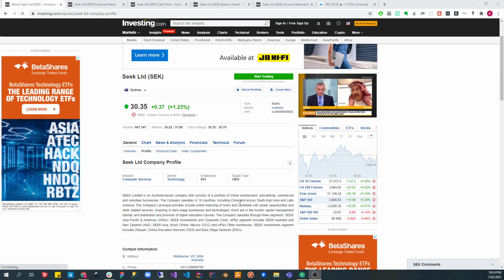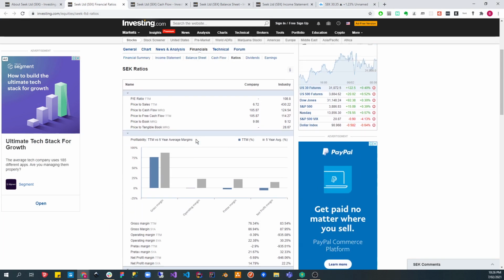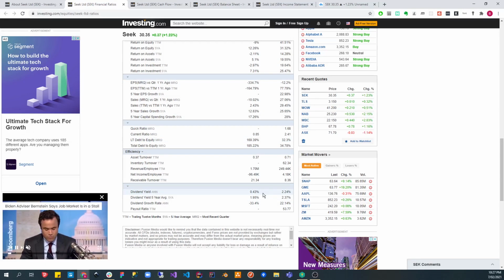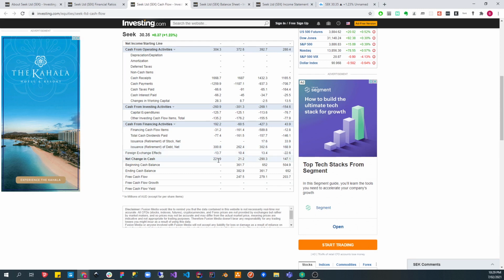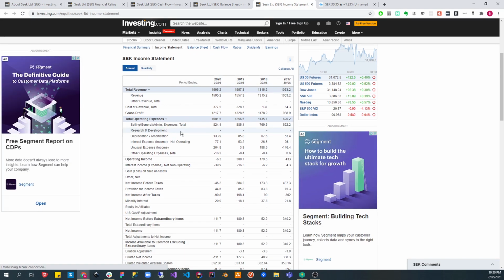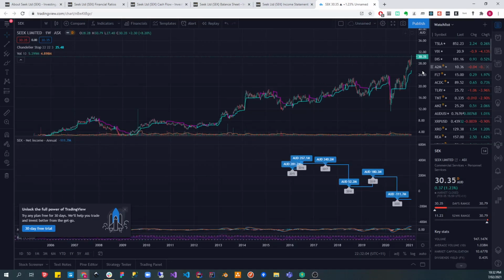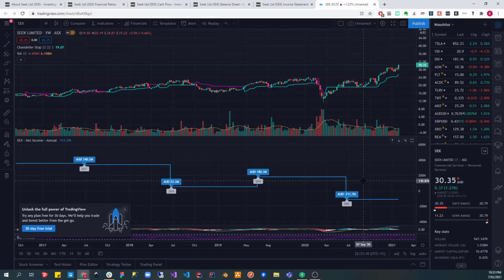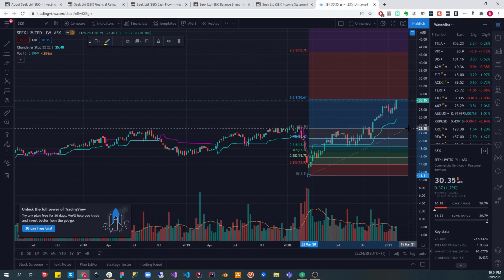Quick Take: Seek Ltd (ASX:SEK)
SEEK Limited is an Australia-based company that consists of a portfolio of online employment, educational, commercial and volunteer businesses.

TL:DW
1. Overbought - wait and observe
2. Review in 1 week